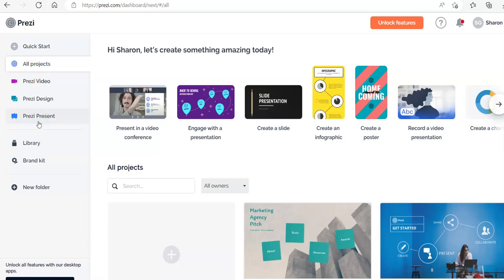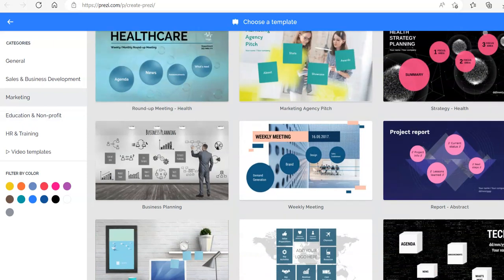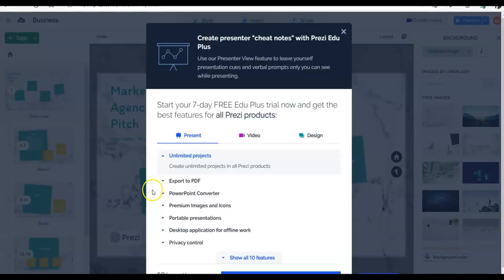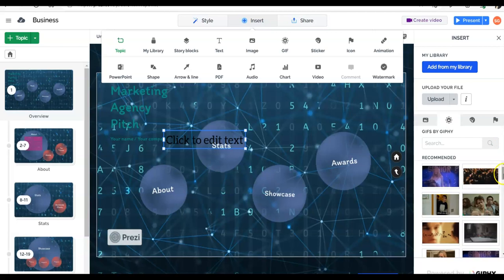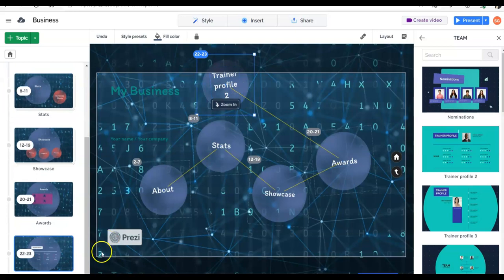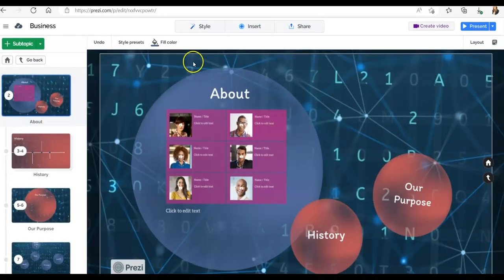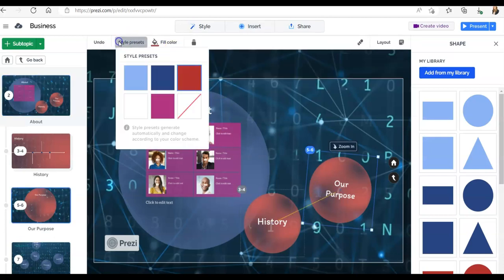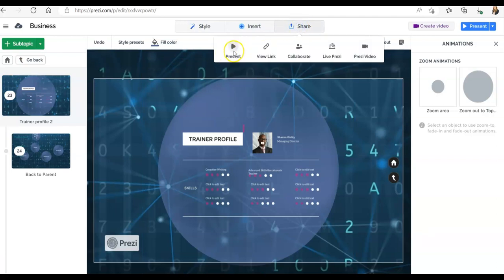Creative Presentations using Prezi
This video tutorial explains the functions in Prezi to develop a creative and interactive presentation.
Material used within the videos are used for educational (non-commercial) purposes only, to facilitate learning. To the best of my knowledge, the materials are used in compliance with the Fair Use Policy; if there are omissions or inaccuracies, please contact me so that any necessary corrections can be made .

WJEC has no responsibility or liability for the content used within these videos.